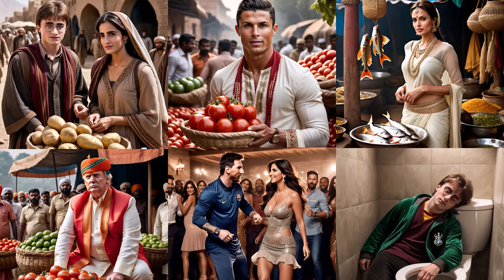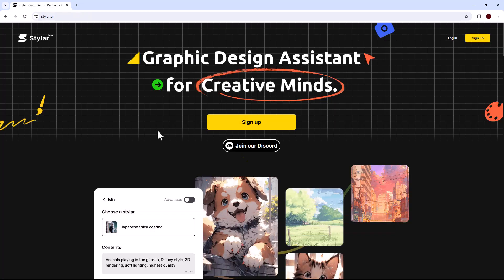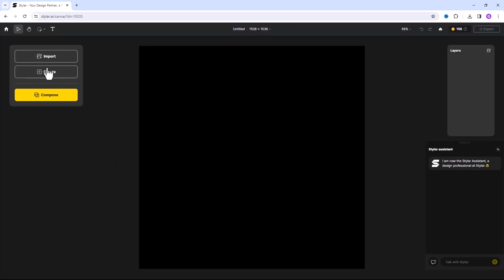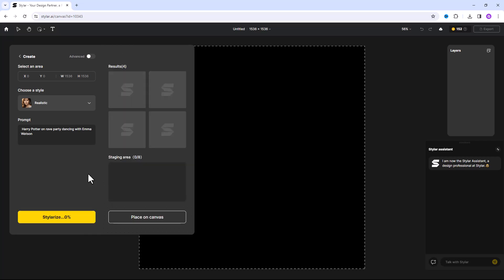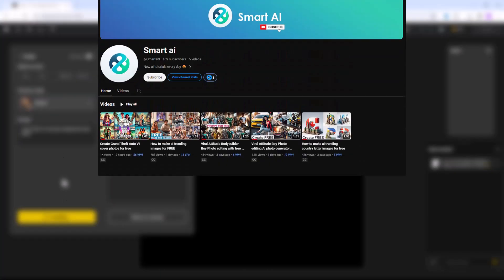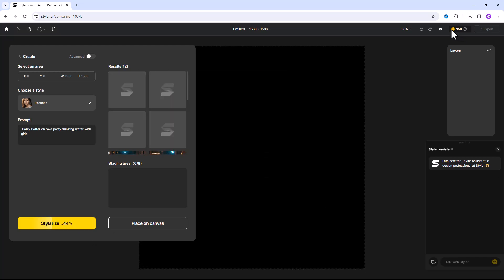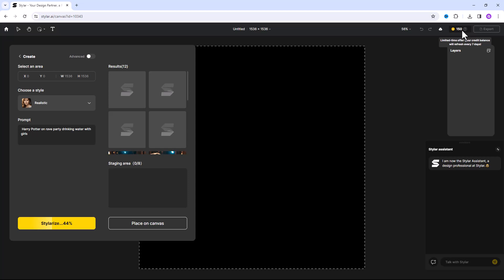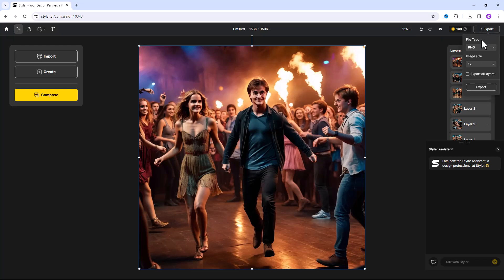Generate this ai Trending image for free | stylar ai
In this video, we will teach you how to make trend images using Ai, and the best part is, it's completely free! With step-by-step instructions and easy-to-follow techniques, you'll be creating stunning trend images in no time. Watch now and unlock your creativity with Ai! Don't miss out on this opportunity to learn how to make Ai trend images for free. Let's dive into the world of Ai together!